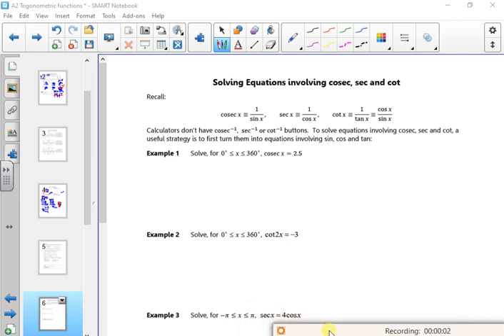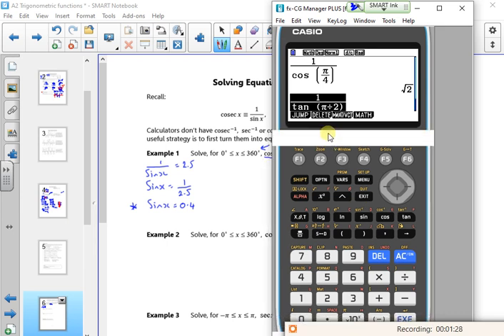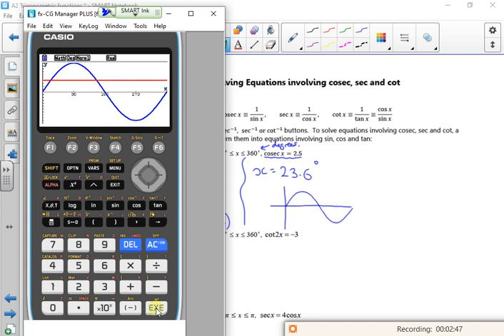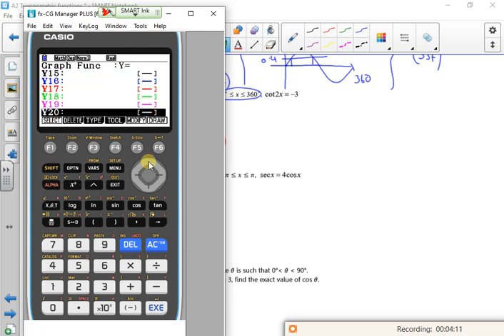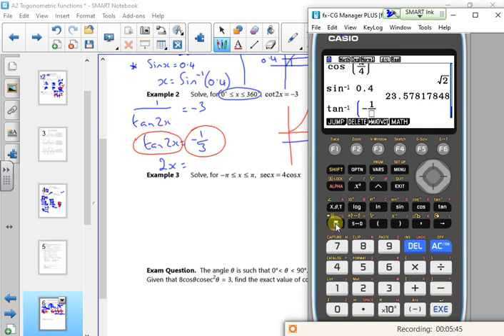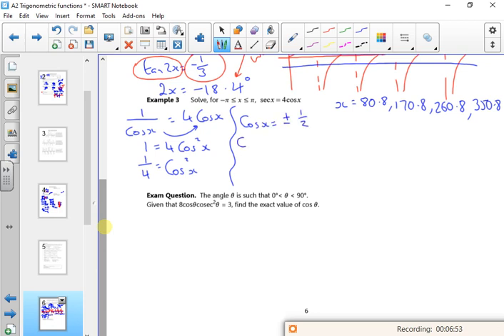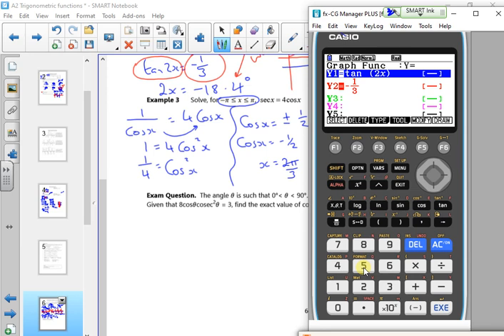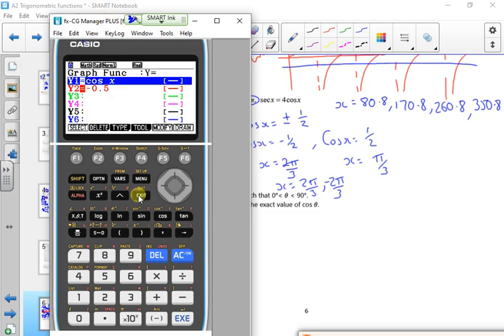2021 A2 trig fns lesson 2 video 1